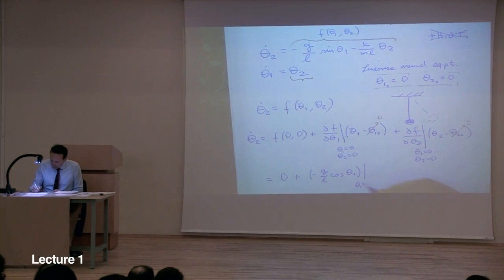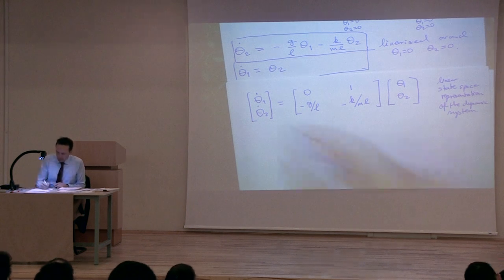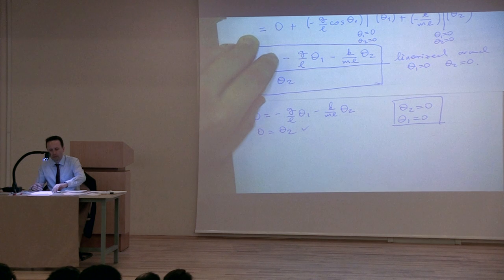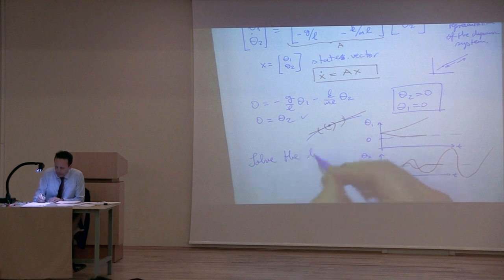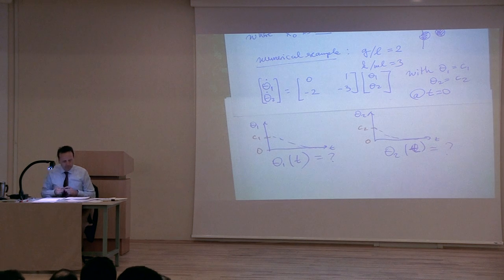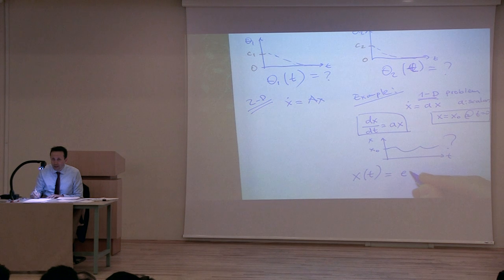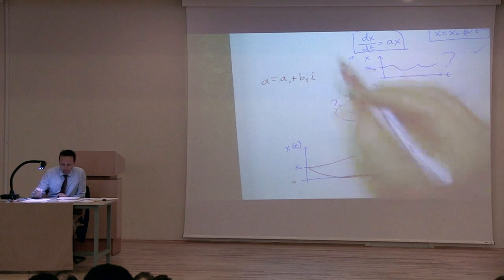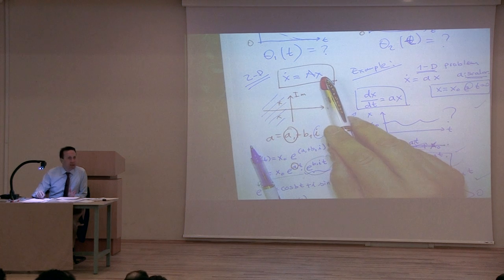AE372 - Flight Mechanics - Lecture 2.1 [Review of System Dynamics]